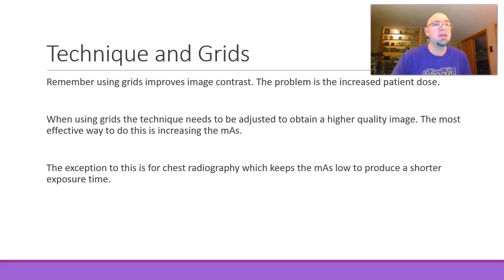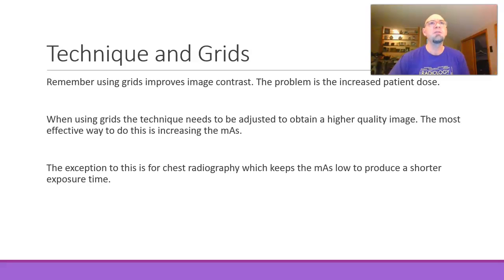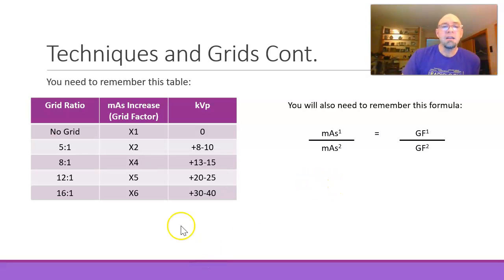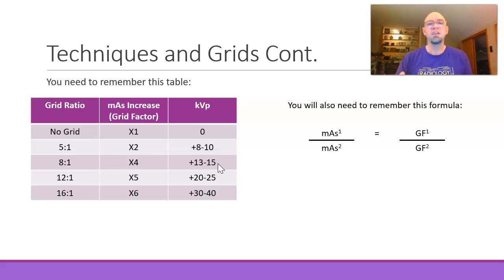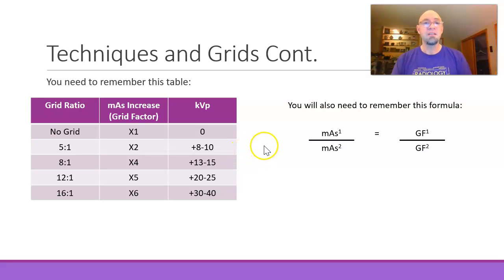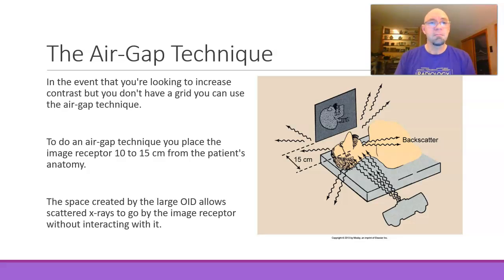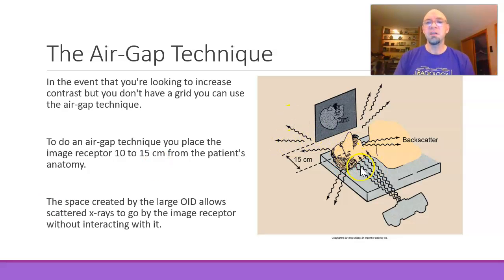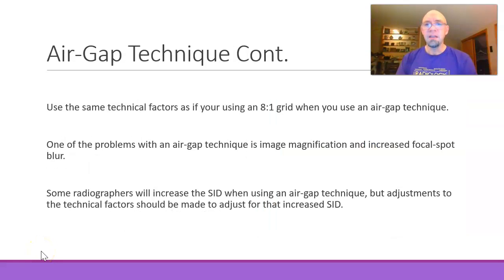RAD103 Mod 4 Lecture 3 5